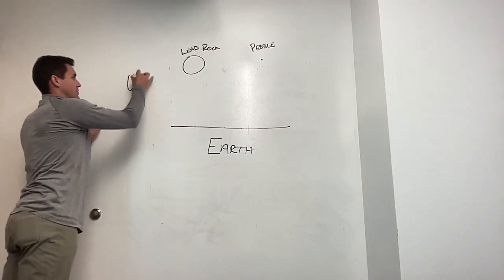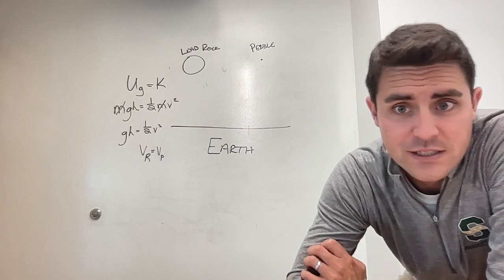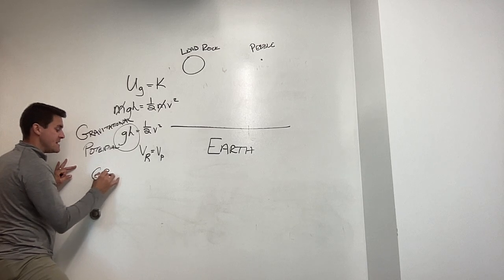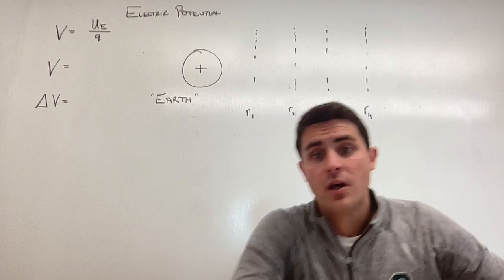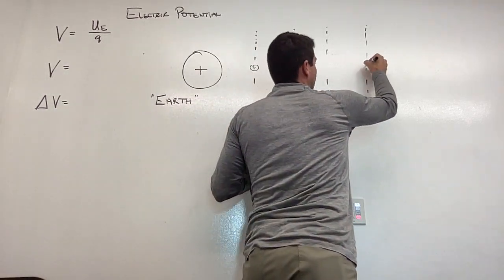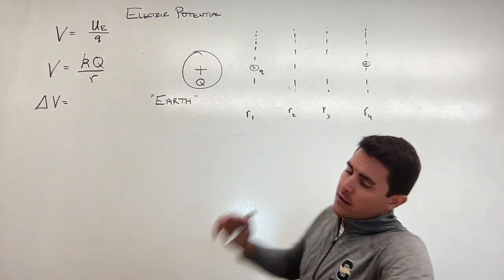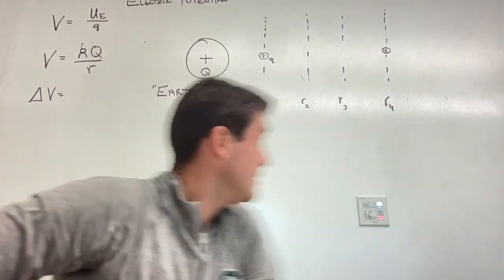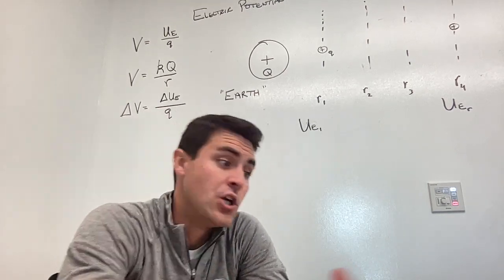Electric Potential and Voltage Intro (Gravity Analogy)